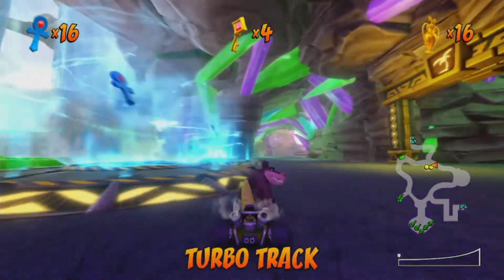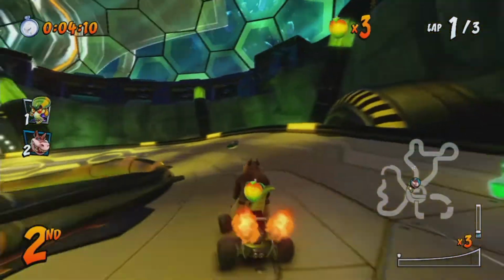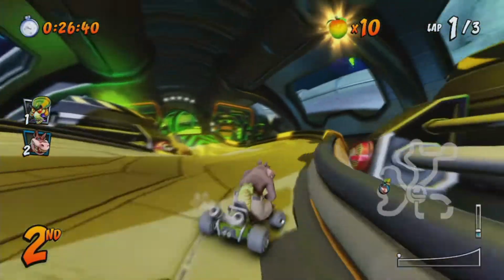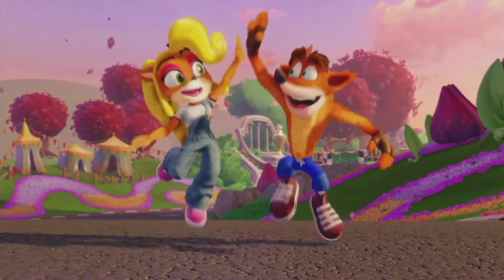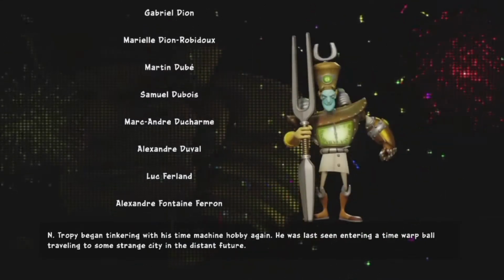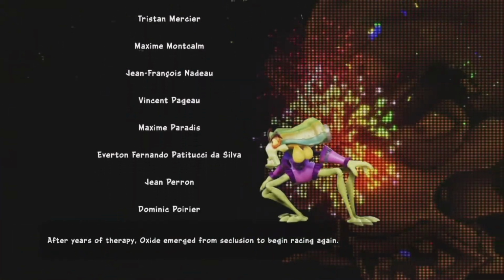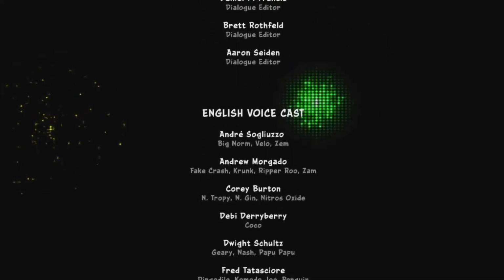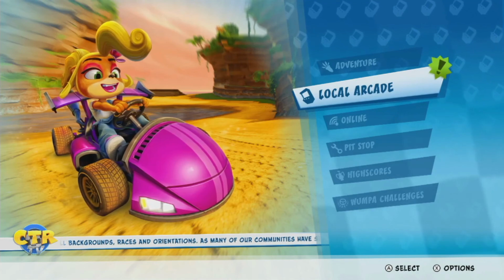Crash Team Racing Nitro Fueled (Dingodile) Switch Playthrough 100%. Adventure Mode (FINALE) Part 9